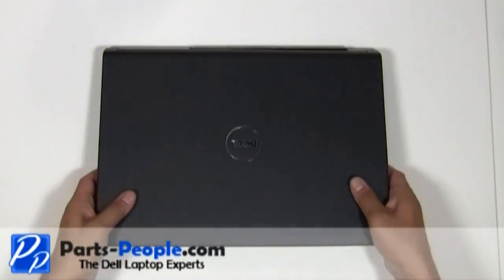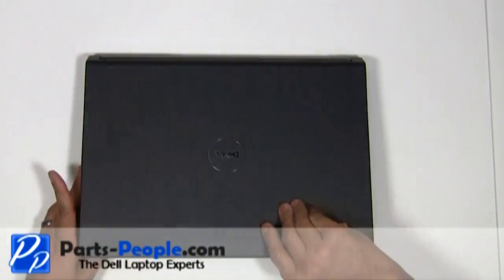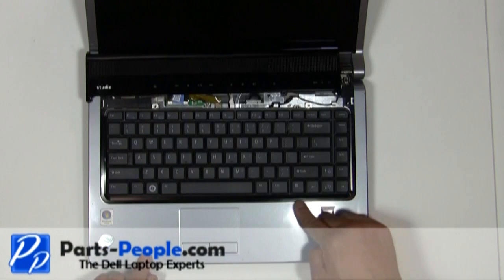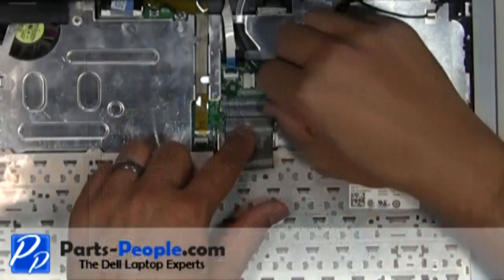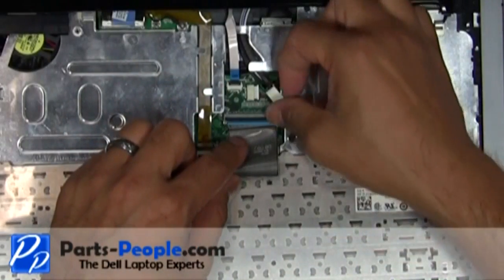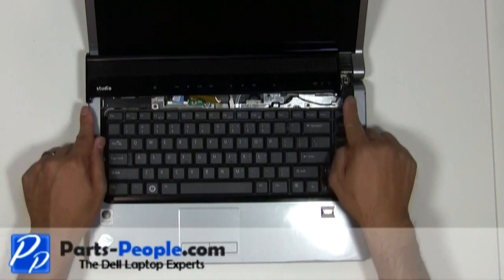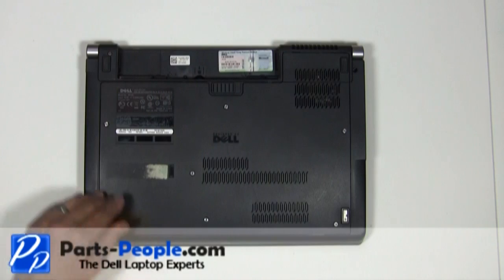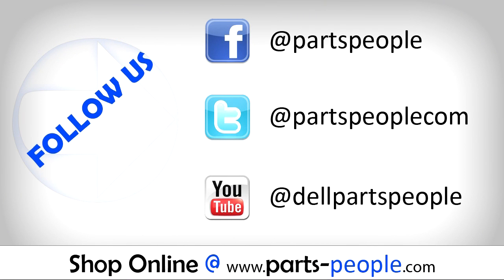Dell Studio-1535/1536/1537 | Keyboard Replacement | How-To-Tutorial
Learn how to install and replace the laptop Keyboard on a Dell Studio-1535/1536/1537 laptop. This will take you set by set through the complete installation and replacement process.  The only tools needed is a small phillips head screw driver and a small flat head screw driver.

You can view full written instructions for this Dell Studio-1535/1536/1537 Keyboard repair